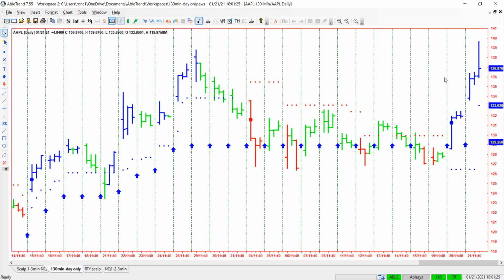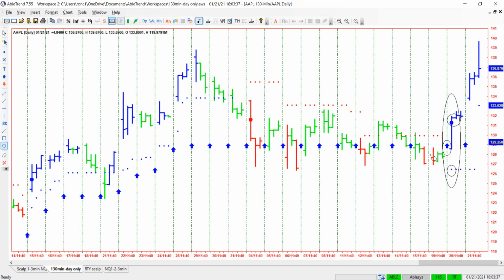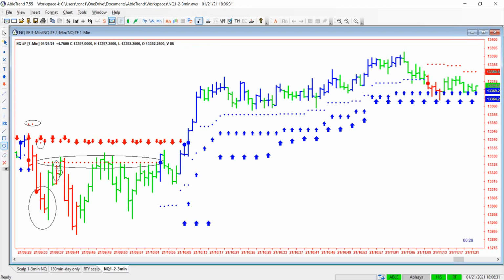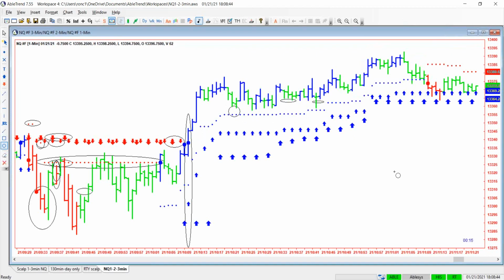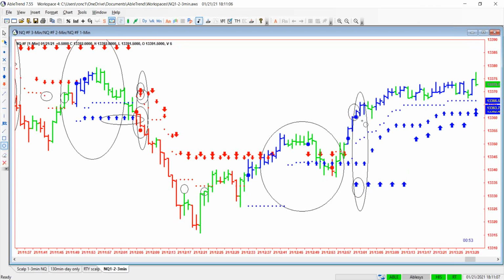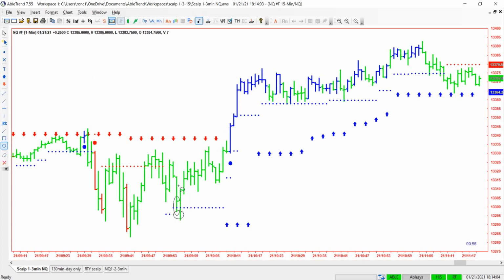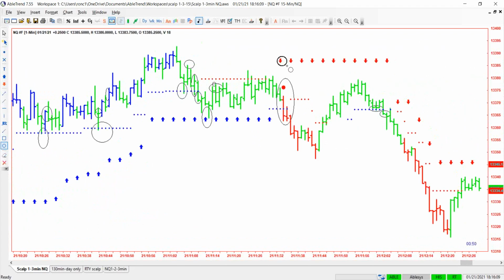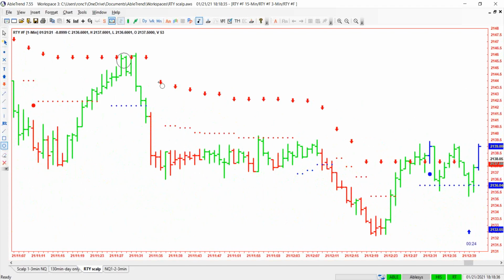AbleSys Webinar - Trading Strategies for E mini S P, NQ and Stocks with AbleTrend 1/21/2021